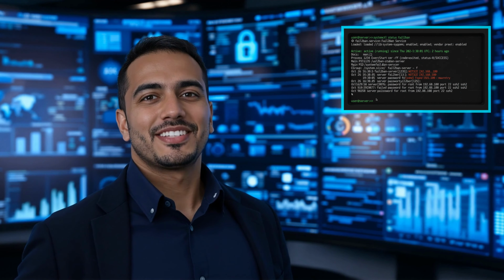VIDEO 1.9.PART 2, Event IDs 4624, 4625, and Linux Logs — Real-World Cybersecurity Detection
In this second part, you will learn what logs look like in real-world systems and how analysts detect attacks using digital evidence.

This video picks up directly from the fundamentals covered in the first part.

In this lesson, you will learn:

✔ What Windows Event Viewer is
✔ What Event ID 4624 (successful login) represents
✔ What Event ID 4625 (failed login) represents
✔ What Event ID 4672 (administrative privileges) signifies
✔ An introduction to Linux logs
✔ Real-world mistakes made by companies
✔ The professional mindset of a SOC analyst

This content paves the way for:

🎬 Video 1.10 — Networking Fundamentals for Security

Because understanding networks is essential for interpreting logs correctly.

Full Course:

🧠 Cybersecurity and AI from Scratch — Professional Level

Understand. Defend. Grow.